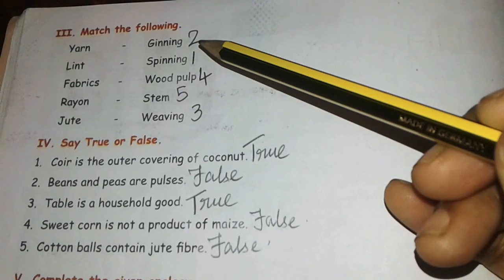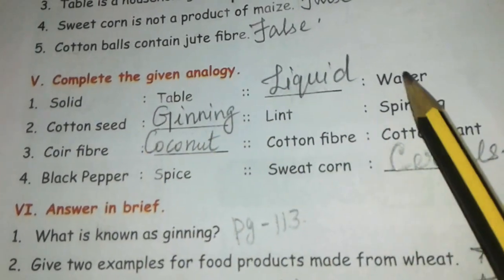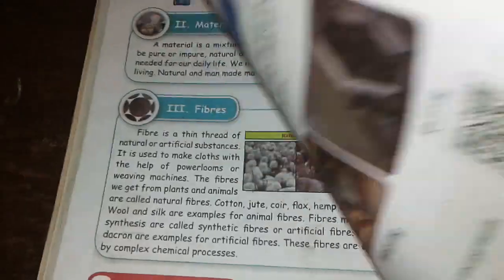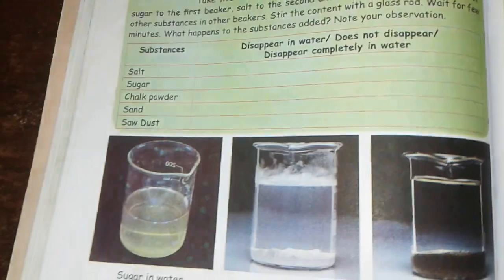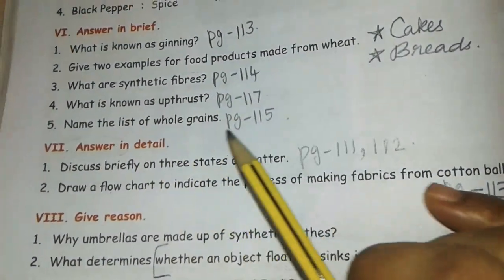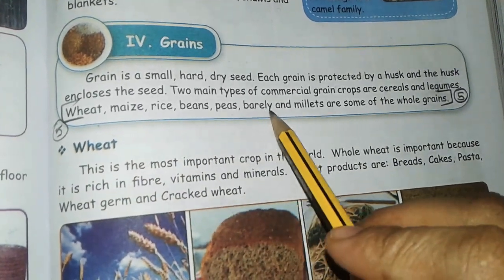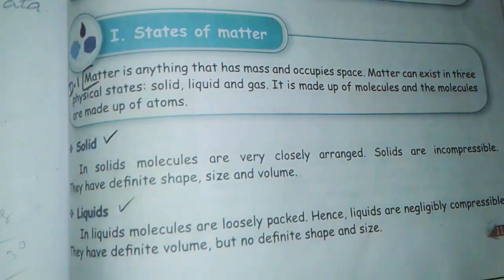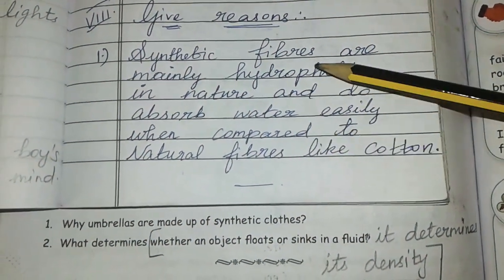5th std | Science | Term 1 | lesson 2 | Matter and Materials | Bookback answers | Class 5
5th std | Science | Term 1 | lesson 2 | Matter and Materials | Bookback answers | Class 5 | Science

 This channel gives you the best solutions related to ur school subjects..
This video tells about the Class 5 Science Term 1 Unit 1 Matter and Materials  Bookback Answers..
Students can mark your bookback answers with clear knowledge..

Kindly SUBSCRIBE my channel for more interesting and informative class videos..More Class 5 and Class 2 subjects videos are available in my channel.. kindly watch and Subscribe it and press the 🔔 icon and give "ALL" For all notifications..

5th std | Science | Term 1 | lesson 2 | Matter and Materials | Bookback answers | Class 5 | Science